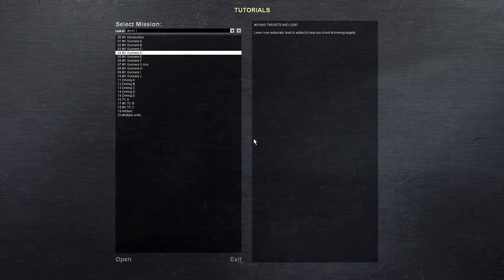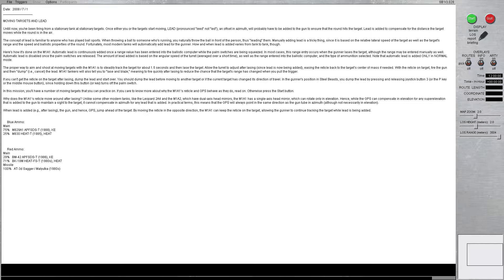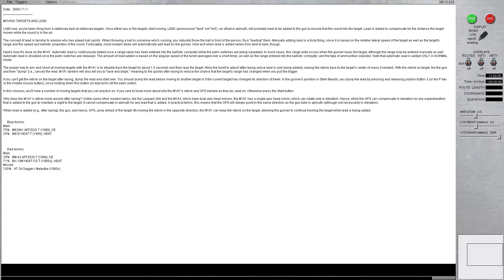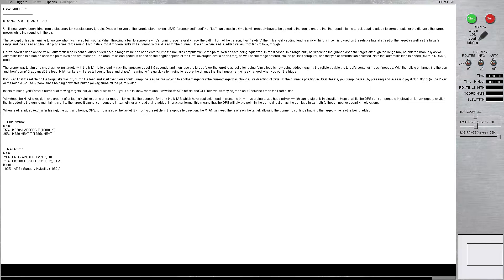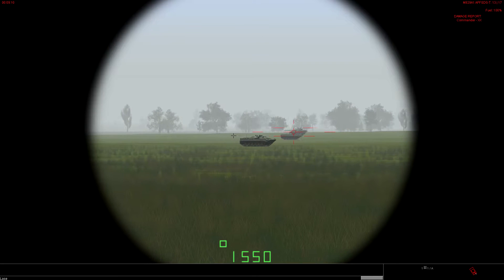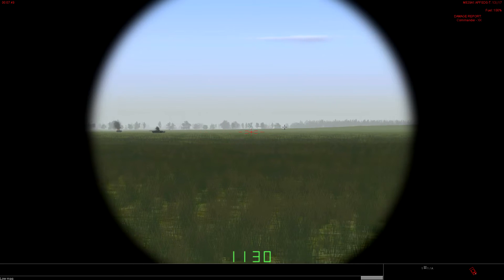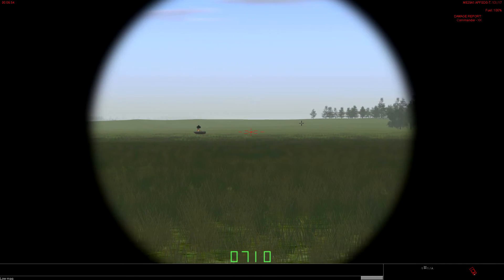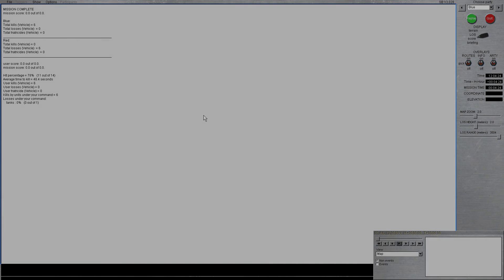Steel Beasts - Tutorial - M1A1 Gunnery D - "MOVING TARGETS AND LEAD"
04 M1 Gunnery D
MOVING TARGETS AND LEAD
Learn how automatic lead is added to help you shoot at moving targets.
Up till now, you've been firing from a stationary tank at stationary targets. Once either you or the targets start moving, LEAD (an offset in azimuth) will probably have to be added to the gun to ensure that the round hits the target. Lead is added to compensate for the distance the target moves while the round is in the air.

The concept of lead is familiar to anyone who has played ball sports. When throwing a ball to someone who's running, you naturally throw the ball in front of the person, thus "leading" him. Manually adding lead is a tricky thing, since it is based on the
relative lateral speed of the target as well as the target's range and the speed and ballistic properties of the round. Fortunately, most modern tanks will automatically add lead for the gunner. How and when lead is added varies from tank to tank, though.

Here's how it's done on the M1A1: Automatic lead is continuously added once a range value has been entered into the ballistic computer while the palm switches are being squeezed. In most cases, this range entry occurs when the gunner lases the target, although the range may be entered manually as well. Automatic lead is disabled once the palm switches are released. The amount of lead added is based on the angular speed of the turret (averaged over a short time), as well as the range entered into the ballistic computer, and the type of ammunition selected. Note that
automatic lead is added ONLY in NORMAL mode.

The proper way to aim and shoot at moving targets with the M1A1 is to steadily track the target for about 1.5 seconds and then lase the target. Allow the turret to adjust after lasing (since lead is now being added), easing the reticle back to the target’s center of mass if needed. With the reticle on target, fire the gun and then “dump” (i.e., cancel) the lead. M1A1 tankers will also tell you to "lase and blaze," meaning to fire quickly after lasing to reduce the chance that the target's range has changed when you pull the trigger.

If you can't get the reticle on the target after lasing, dump the lead and start over. You should dump the lead before moving to another target or if the current target has changed its direction of travel. In the gunner's position in Steel Beasts, you dump the lead by pressing and releasing joystick button 3 (or the P key or the
middle mouse button), since holding down this button (or key) turns off the palm switch.

Why does the M1A1’s reticle move around after lasing? Unlike some other modern tanks, like the Leopard 2A4 and the M1A2, which have dual-axis head mirrors, the M1A1 has a single-axis head mirror, which can rotate only in elevation. Hence, while the GPS can compensate in elevation for any superelevation that is added to the gun to maintain a sight to the target, it cannot compensate in azimuth for any lead that is added. In practical terms, this means that the GPS will always point in the same
direction as the gun tube in azimuth (although not necessarily in elevation).

When lead is added (e.g., after lasing), the gun, and hence, GPS, jump ahead of the target. By moving the reticle in the opposite direction, the M1A1 can keep the reticle on the target, allowing the gunner to continue tracking the target while lead is being added.